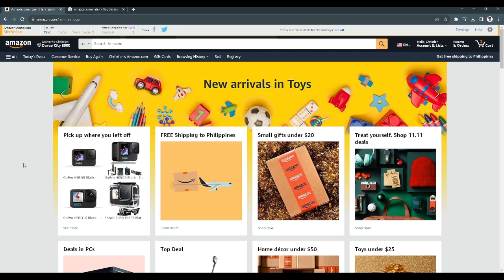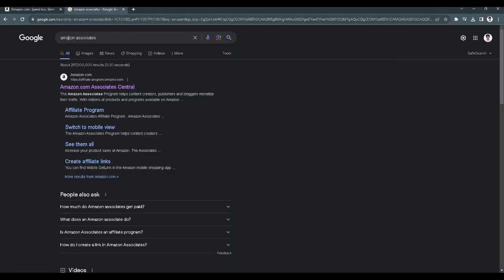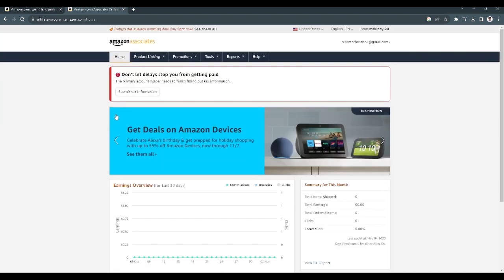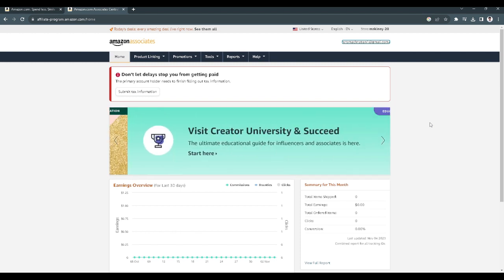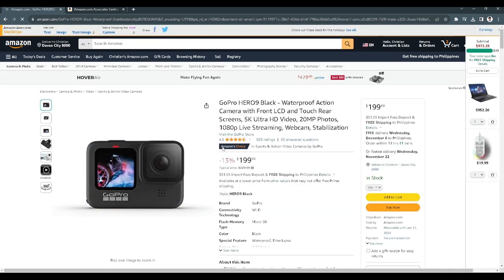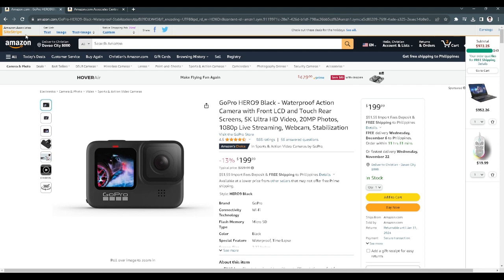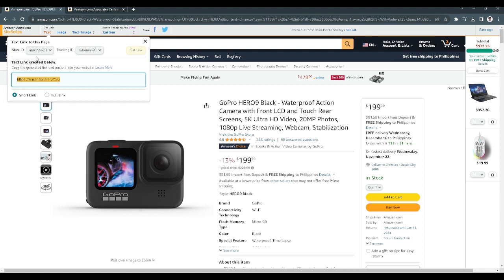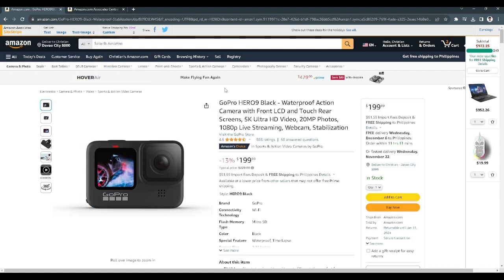How To Generate Amazon Affiliate Link | For Beginners